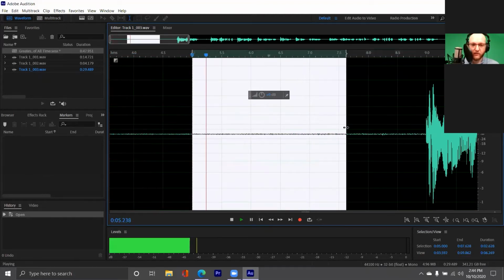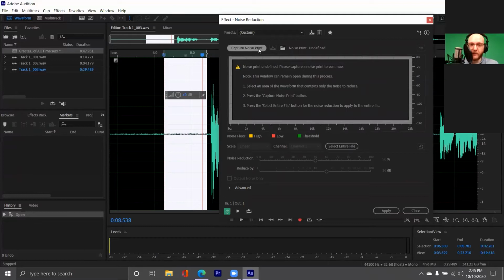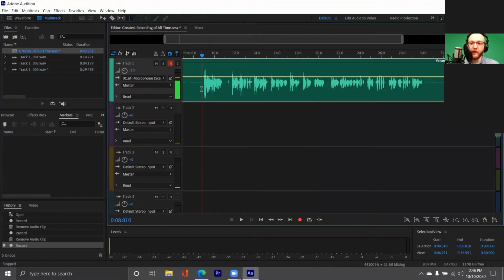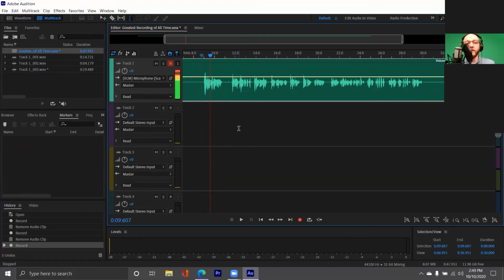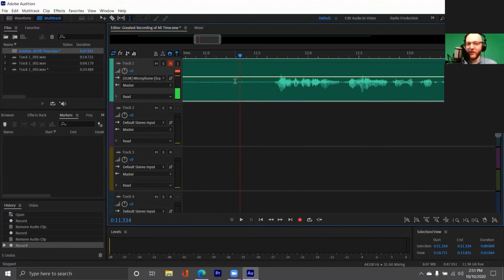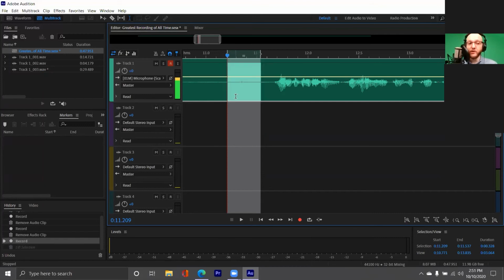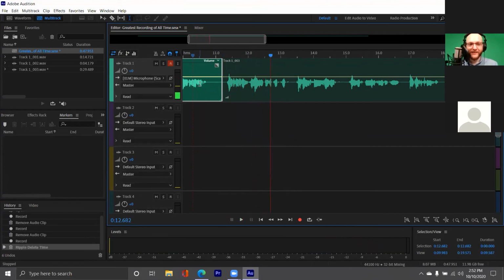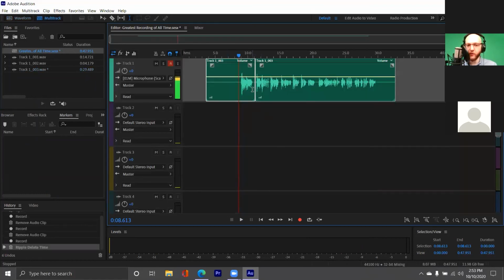Adobe Audition Basics 4: Noise Reduction and Trimming (Zoom Class)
00:00 - Removing background noise continued
00:46 - Go to "Effects" - "Noise Reduction/Restoration" - "Noise Reduction (process)"
03:47 - Volume adjustment in Waveform Editor
04:18 - bring your levels under -6 decibals (where distortion starts)
06:40 - Remove small mistakes (a sniff, click, etc)
09:20 - Reomve dead air to tighten up your recording
09:38 - Trim at start and end